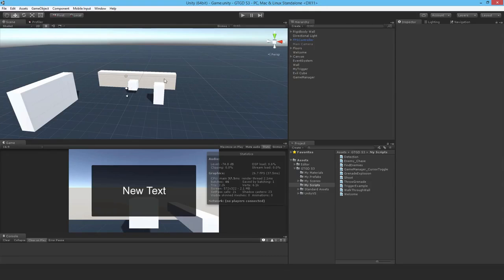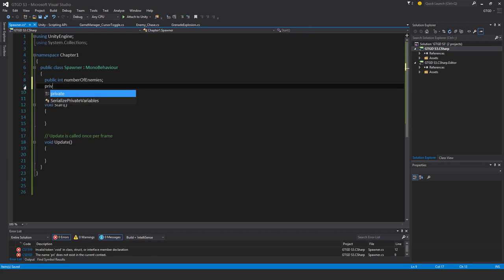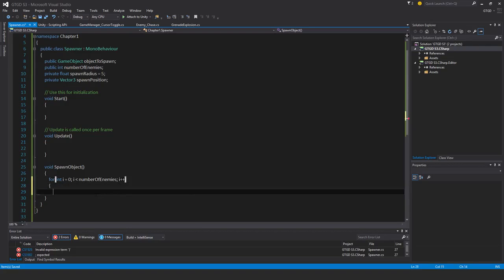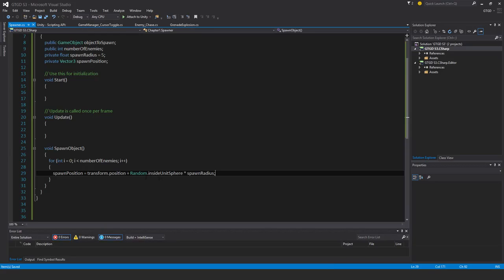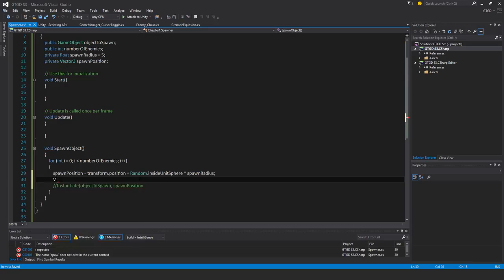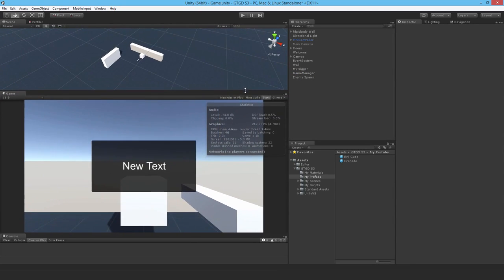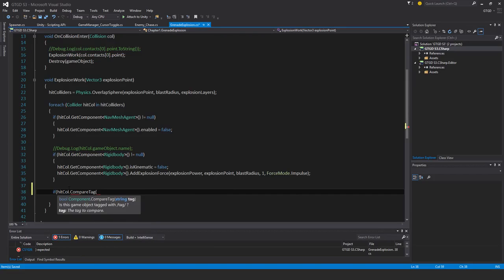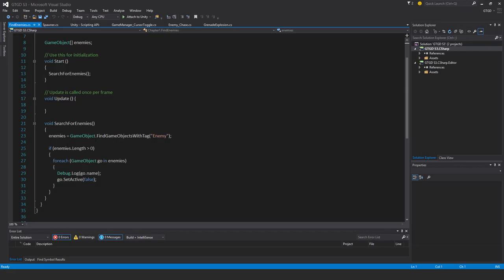24 Enemy Spawner Unity 5 Advanced FPS Tutorials